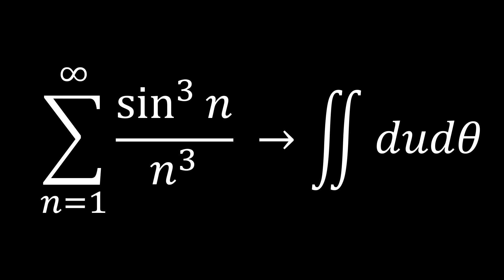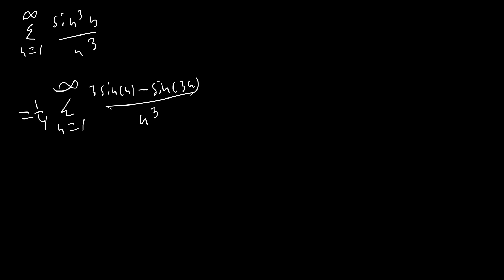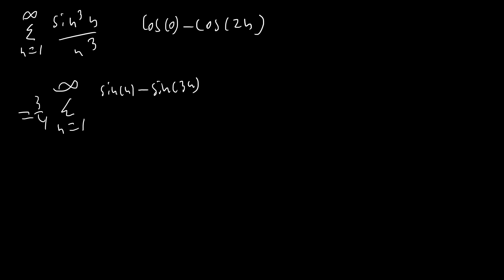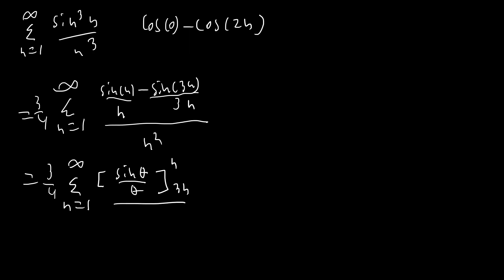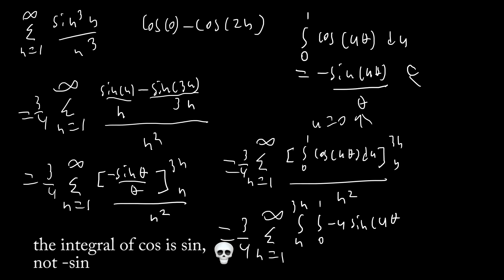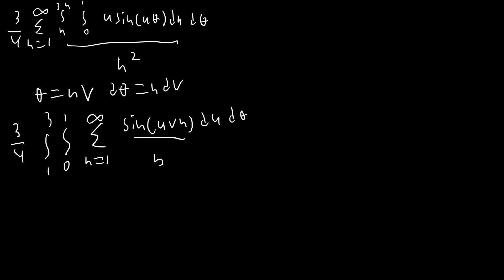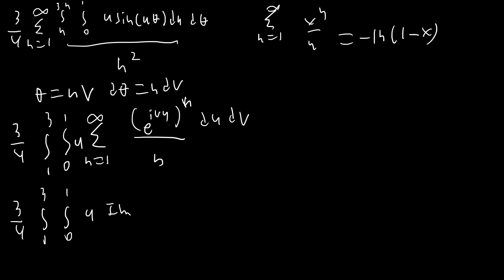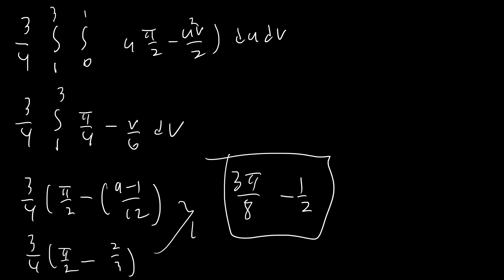A Double Integral from this?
Sum from n=1 to infinity of sinc^3(n) where sinc(x) =sinx/x evaluated using conversion to a double integral, power series and complex analysis.